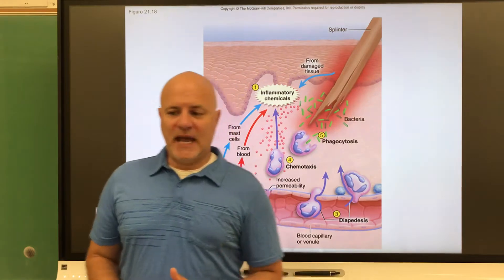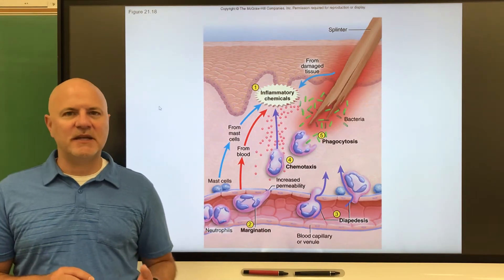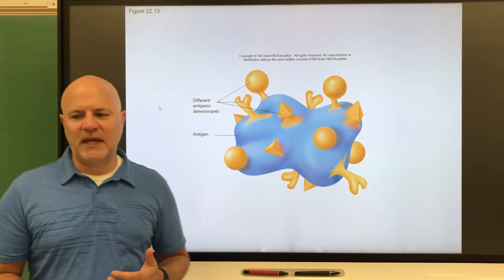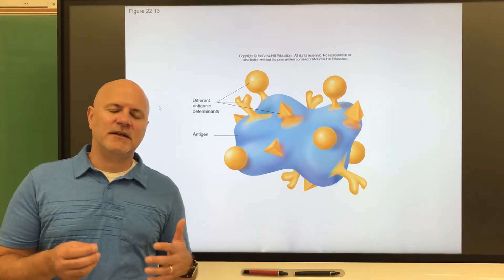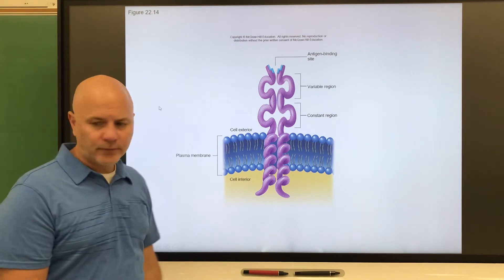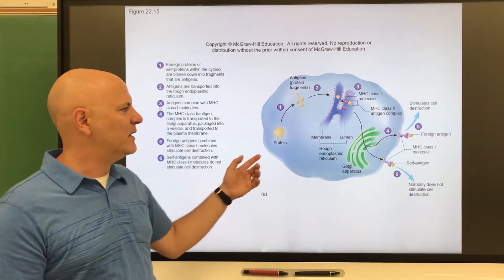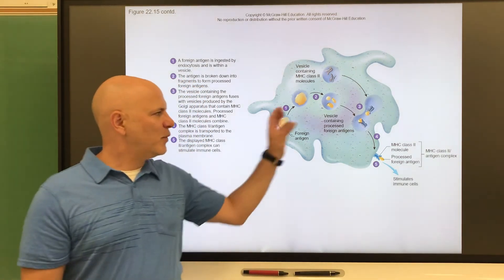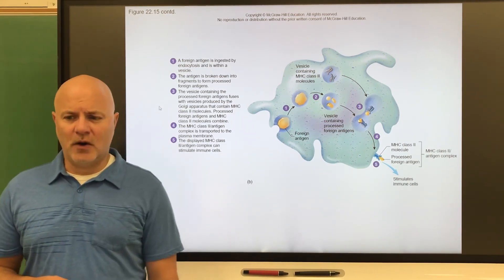158 Ch 22 part 4